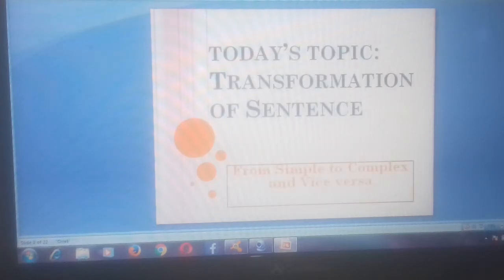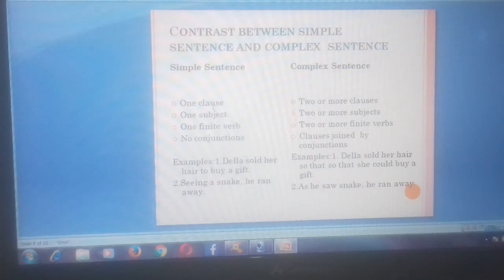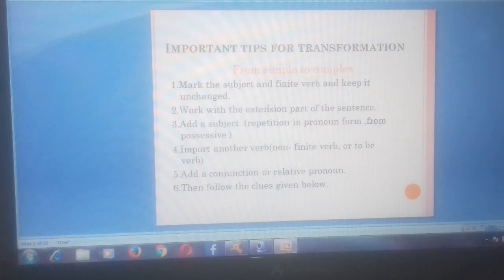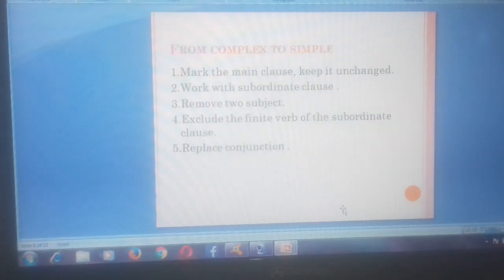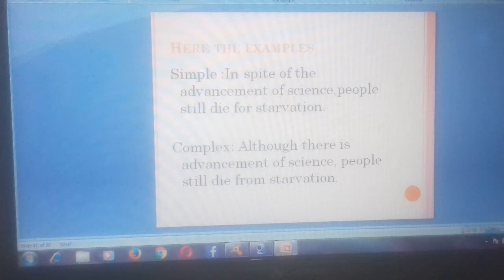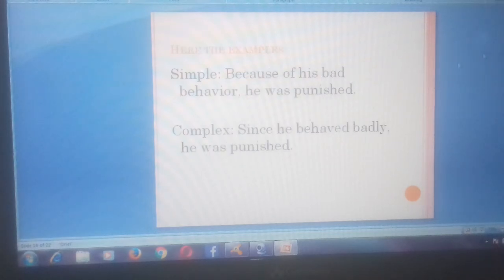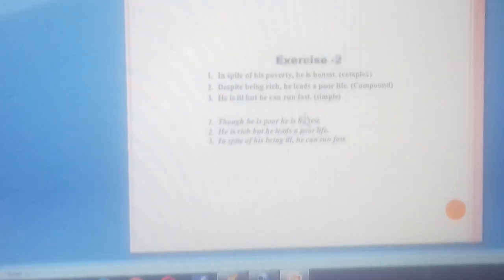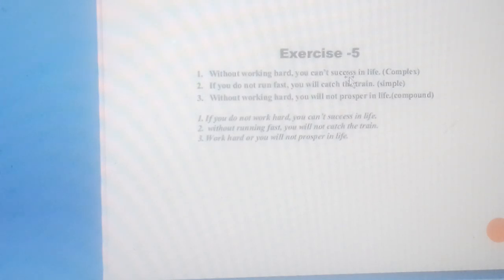HSC Online Class Sub: EnglishTopic: Transformation of Sentences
HSC Online Class
Sub: English
Topic: Transformation of Sentences
Delivered By: Md Shamim Akter, Assistant Professor, English